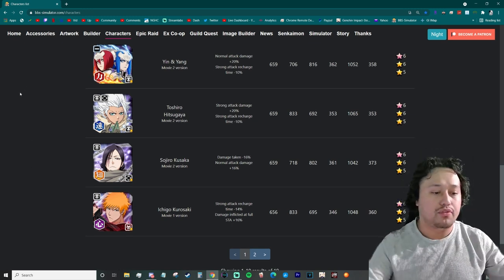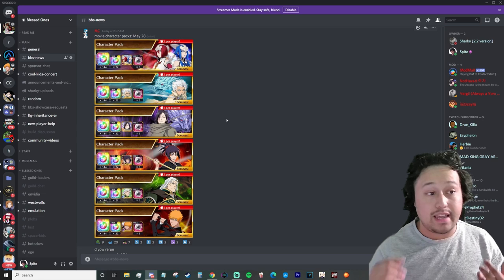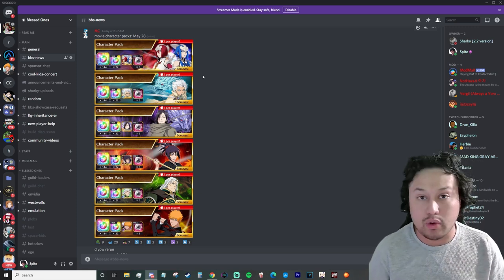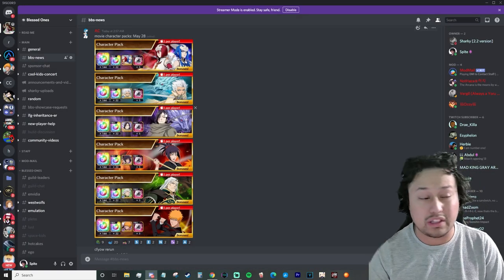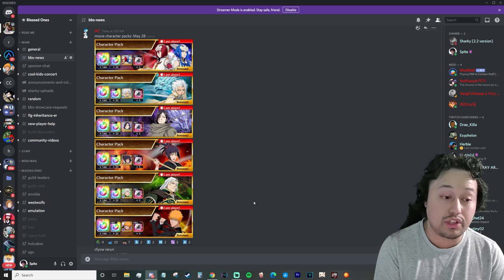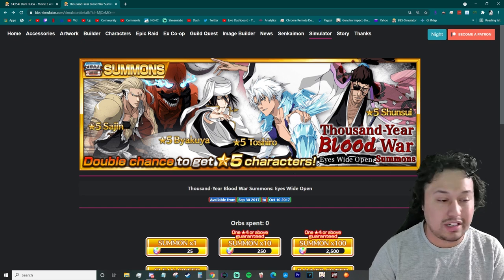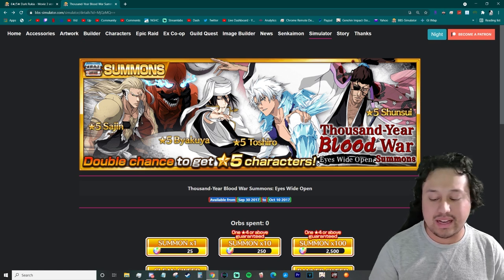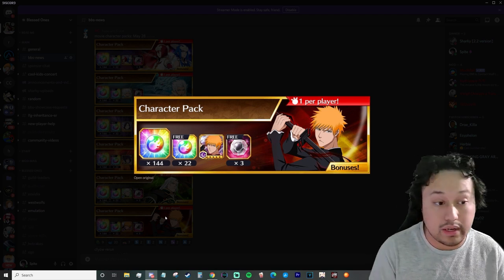Movie Characters Are 100% Confirmed Getting Character Packs | Bleach Brave Souls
Bleach Brave Souls Review & Gameplay & Showcase